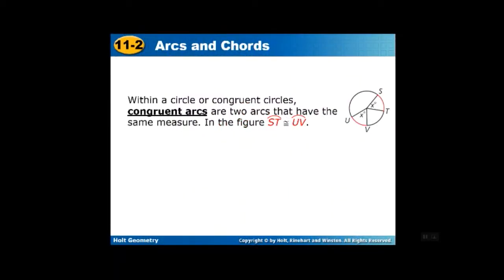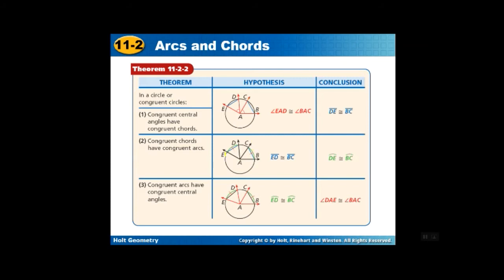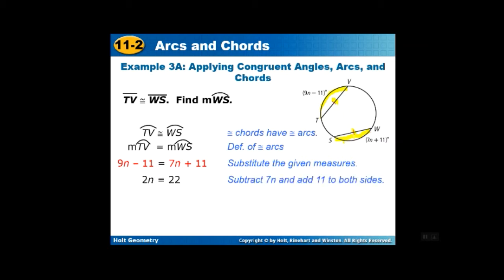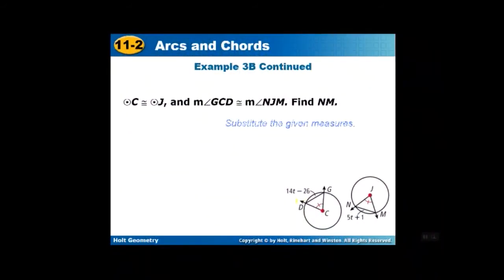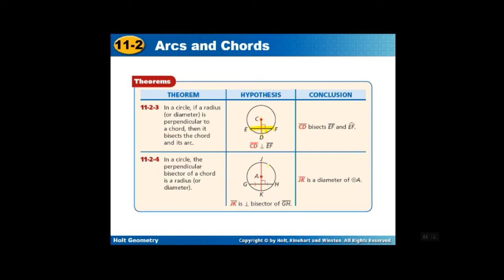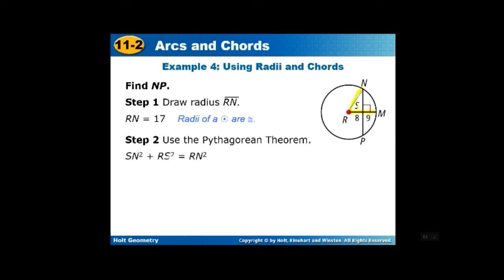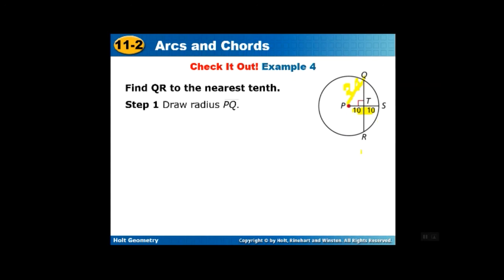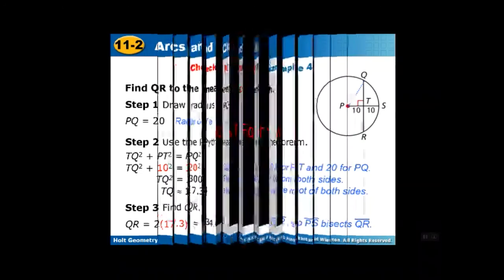11 2 part 2 G9